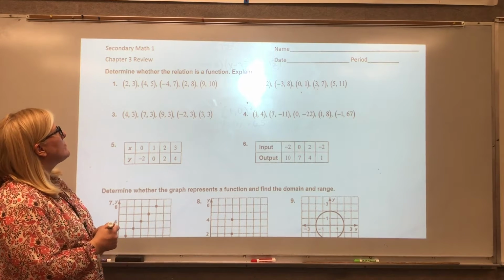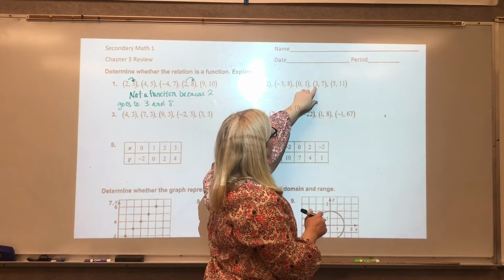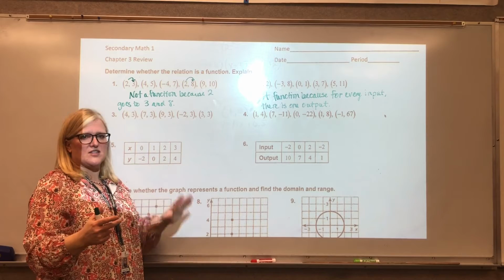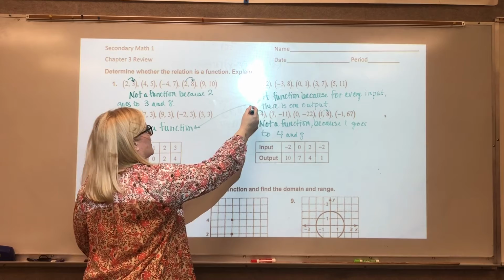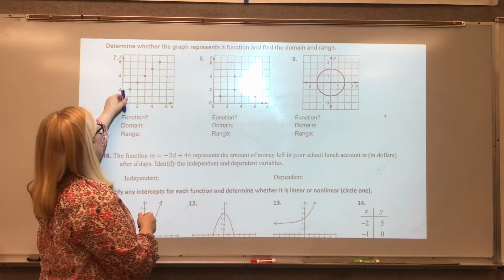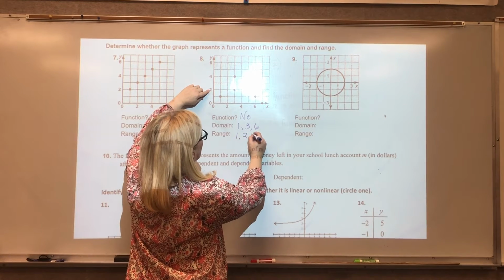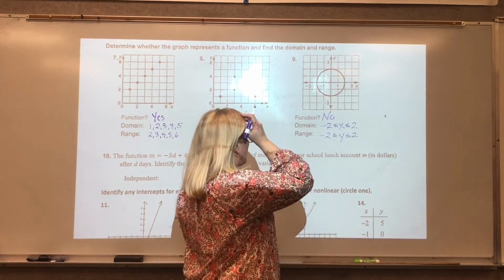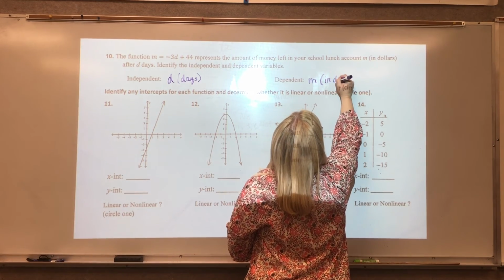SM1 3 Review, #1-10